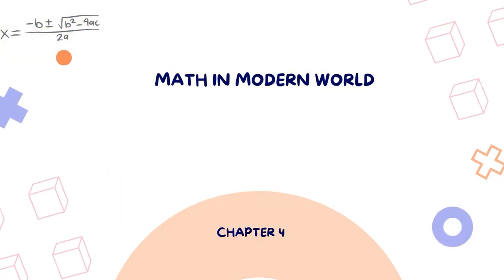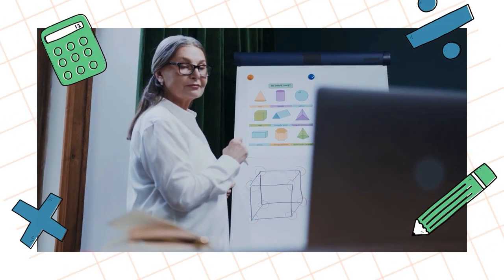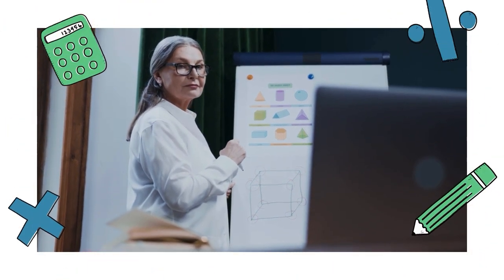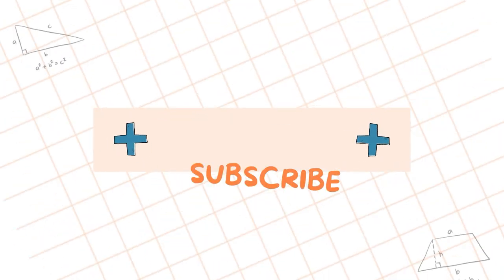Learning Evidence Group 4 Vlog It!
Chapter 4 of Ian Stewart's riveting book, "Nature's Numbers".